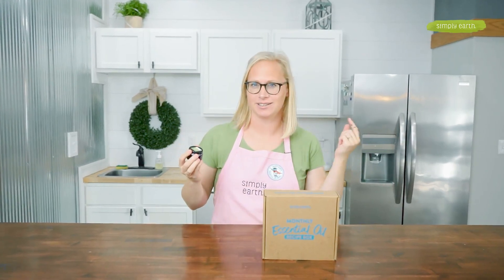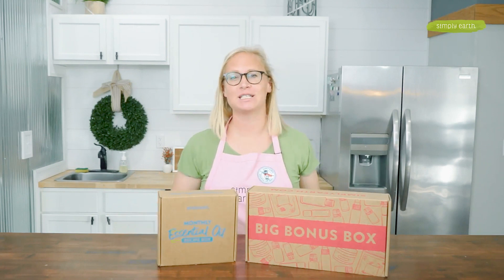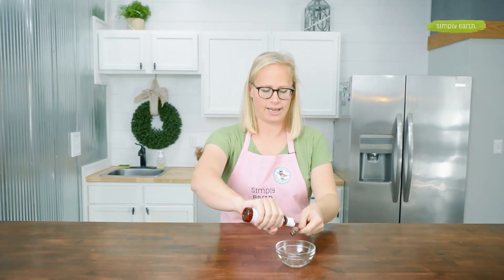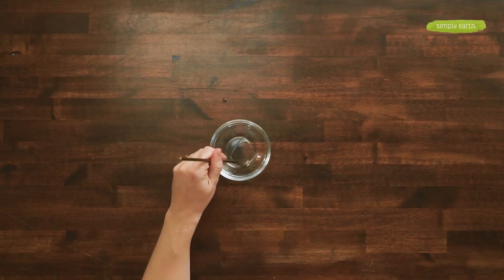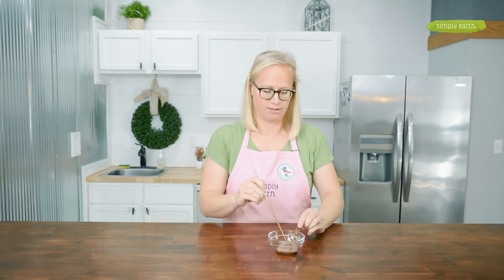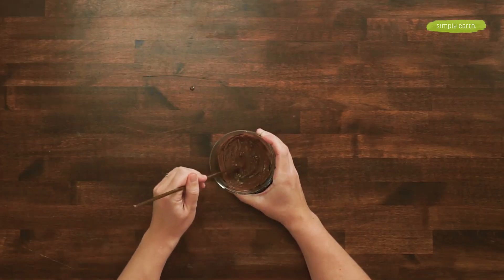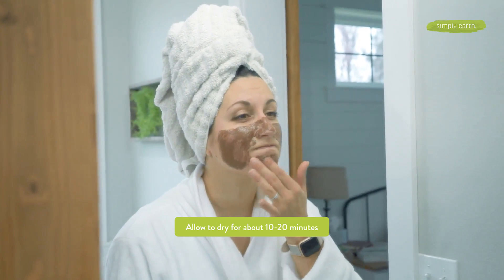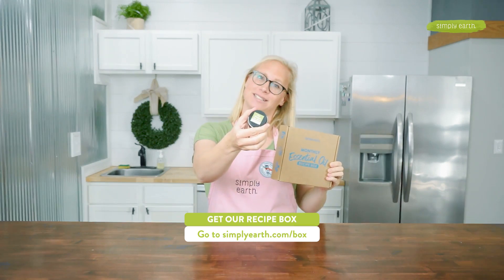Homemade Face Mask Recipe For Clear Skin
Using a homemade clay mask can be an enjoyable, cost effective way to keep your skin looking its best. Not only are they simple to make with all-natural ingredients, they're also gentle and nourishing for your skin. In this video, we'll show you how to make a Pore Clarifying Face Mask at home using just four natural ingredients!